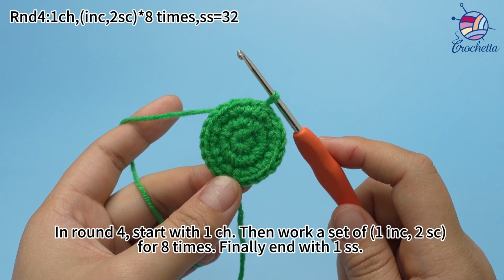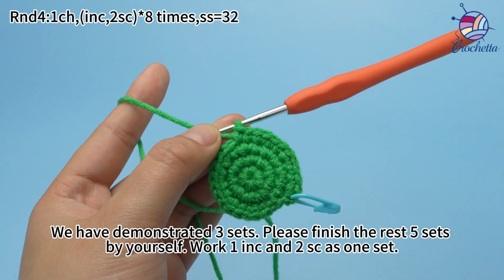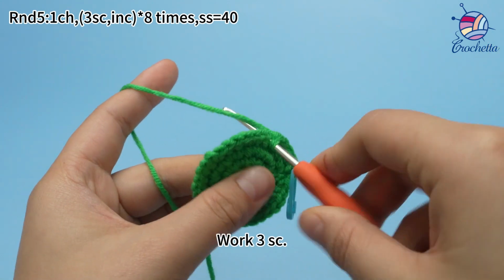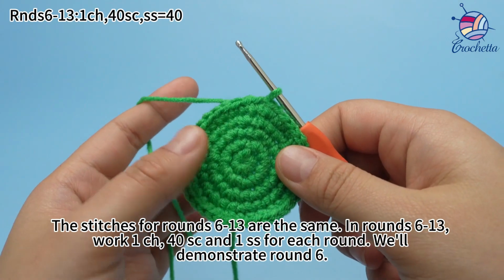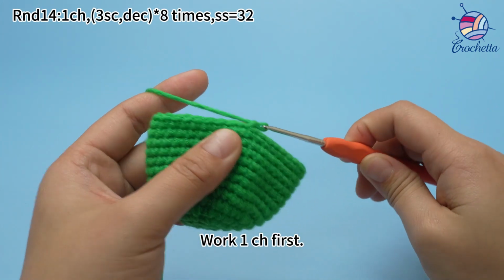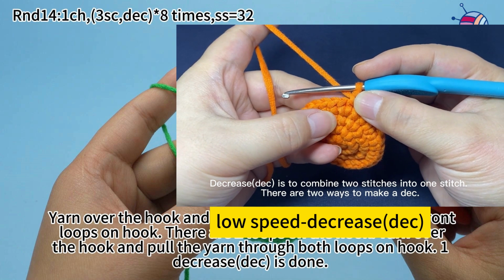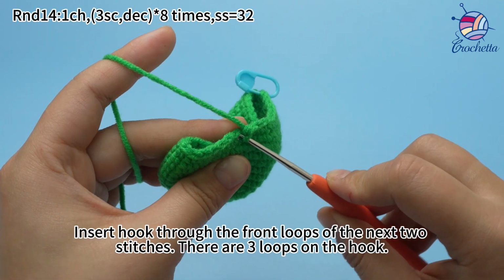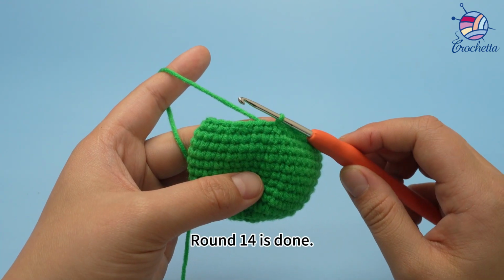2 Crochet Mushroom-Mushroom Cap Rnds 4-14